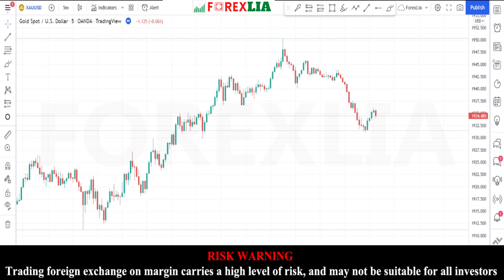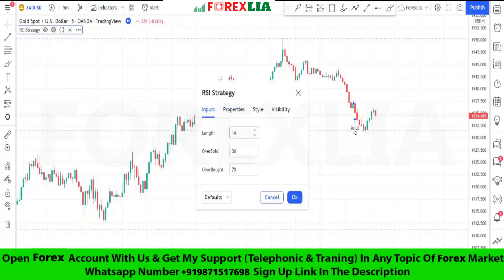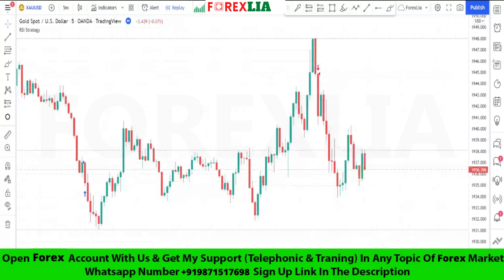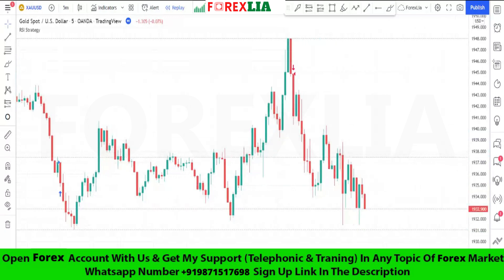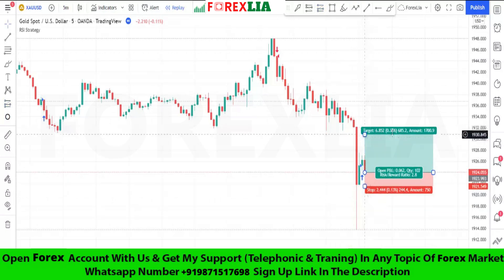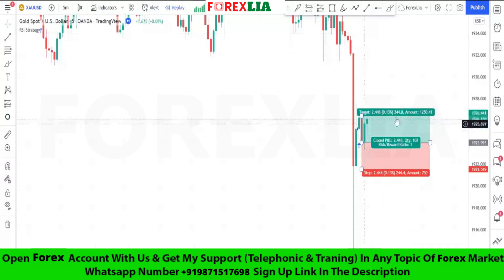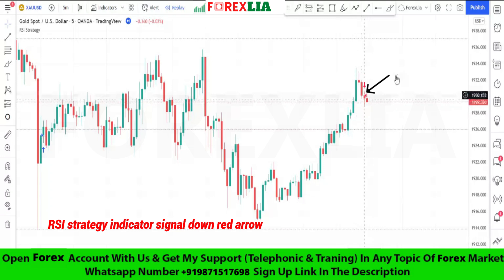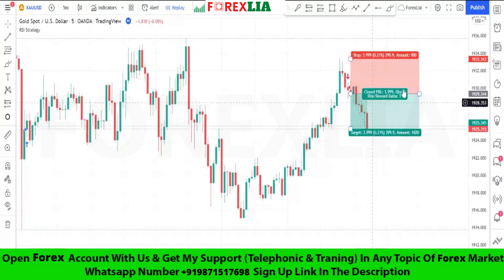Secret XAU/USD (Gold) 5 Minute Golden Scalping Strategy | Forex 5 Minute Gold Strategy | M-5 XAU/USD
forexlia,
5 Minute Gold XAUUSD Scalping Strategy
XAUUSD (GOLD) 5 Minute Scalping Strategy
5 Minute Gold Scalping Strategy
M-5 XAU/USD (Gold) 5 Minute Golden Scalping Strategy
XAUUSD Day Trading Scalping Strategy
Forex Gold Scalping Strategy
Secret XAU/USD (Gold) 5 Minute Golden Scalping Strategy
Powerful Gold 5 Min Scalping Startegy
5 Minute Gold Scalping Strategy,
Best Forex Day Trading Gold Scalping  Strategy
XAU/USD Forex Trading Strategies
Easy 5 Minute Gold Scalping Strategy
Gold Scalping Strategy 5min chart
XAU/USD (Gold) 5 Minute Golden Scalping Strategy
Insane Forex Scalping 5 minute
xauusd scalping strategies,
XAU/USD Forex Trading,
Easy & Simple Gold Scalping Strategy
Forex Day Trading Gold Scalping  Strategy
forex gold 5 minute trading
gold 5 minute swing trading strategies
XAU/USD 5 Minute Scalping Strategy
Buy Sell Signal Indicator Daily 100-$ Profit
gold indicator 5 minute strategy
bollinger band Trading Strategy
ssl hybrid indicator tradingview
follow line indicator
gold best indicators
 Buy Sell Gold Scalping Strategy
Gold Buy Sell Signal Indicator Daily 100-$ Profit
Trading Strategy
Forex Daytrading Gold Scalping indicator Strategies
power of stocks
Simple Scalping Indicator
Best Risk-Reward Method
sp500
5 Minute XAUUSD (GOLD) Scalping Strategy
us30
us30 trading strategy
tradingview indicators for gold
5 Minute Forex gold Scalping Strategy For MT4
Gold day trading
Forex 5 Minute XAUUSD (Gold) Scalping Strategy
maximize your profit
5 minute gold scalping strategy
price action scalping
5 minute scalping xauusd
scalping trading strategy
scalping strategy
scalping
forex 5 minute scalping xauusd 180 Pips A Day
forex scalping 5 minute
forex scalping,
Gold M5 100 Pips In a day
scalping trading,
5 min scalping strategy
XAUUSD 5 Minute Gold Scalping Strategy
5 Minute Gold Scalping Strategy
5 minute scalping strategy
forex scalping strategy 15 min
scalping forex 5 minute chart
scalping forex
forex scalping system
M-5 Forex Trading